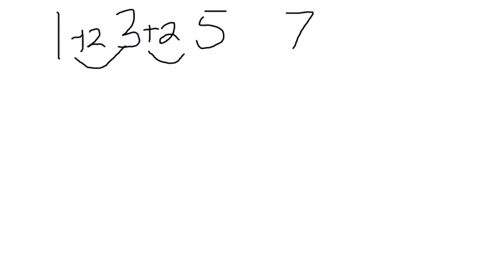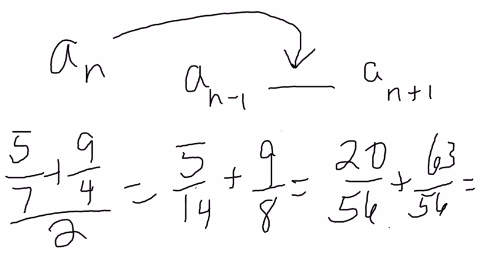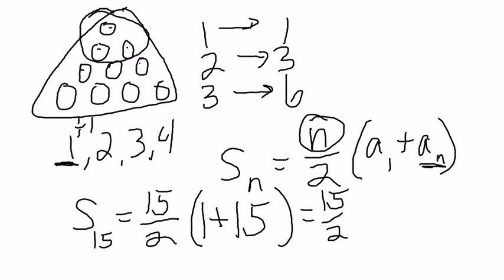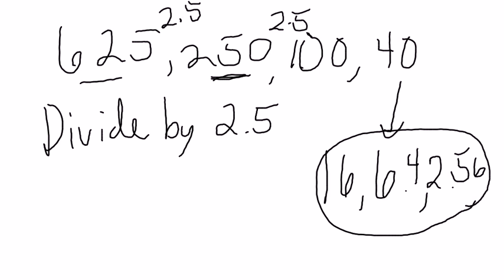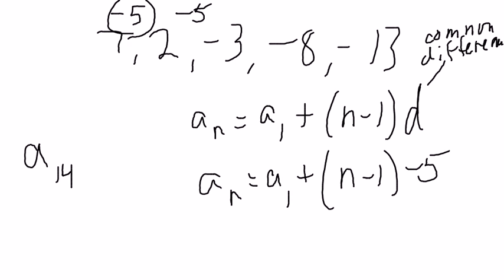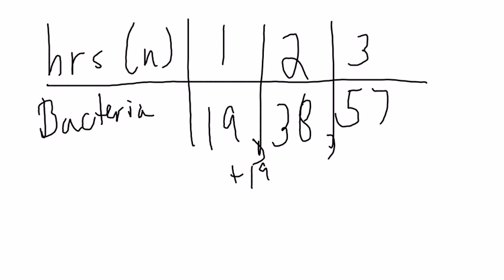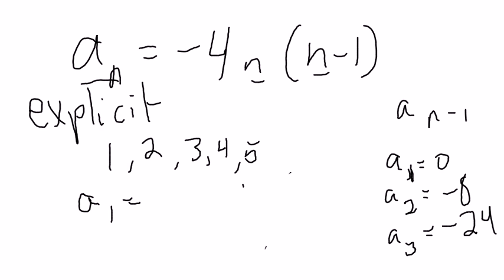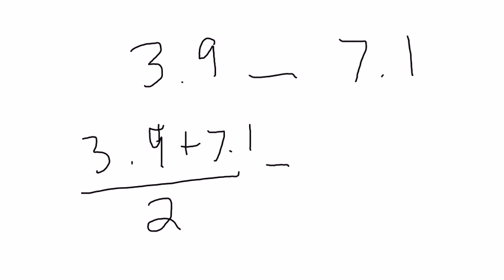Algebra 2 U7 Qz1 - updated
Updated version -- clearer writing!